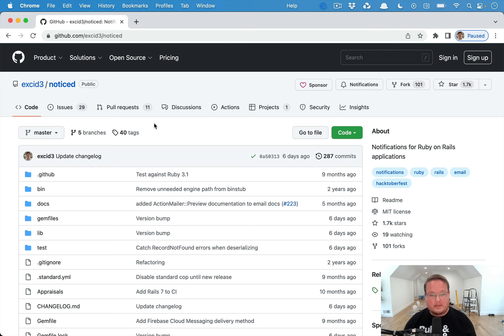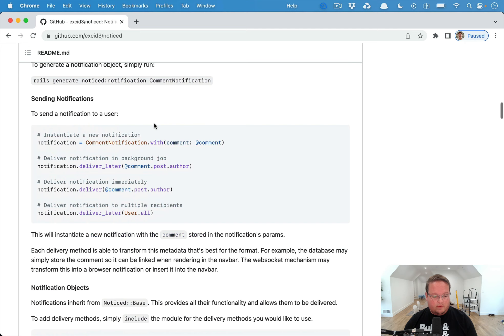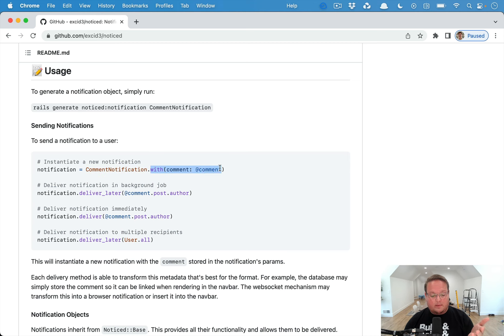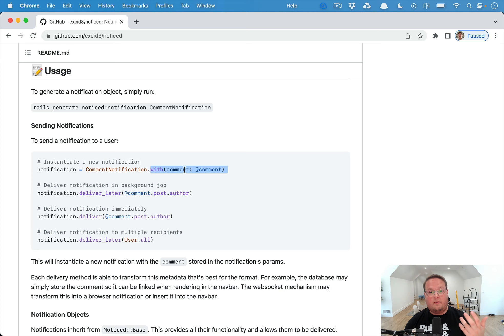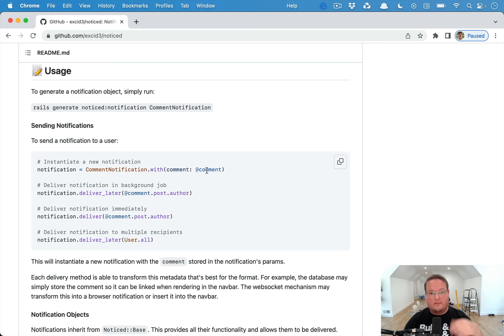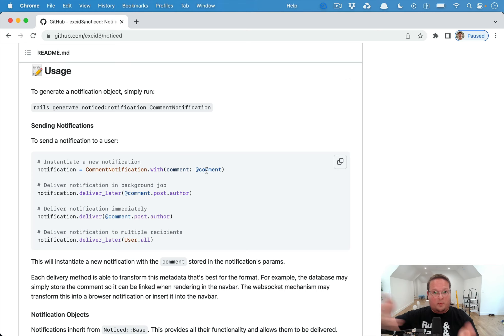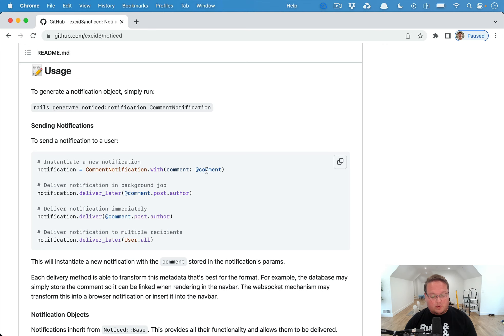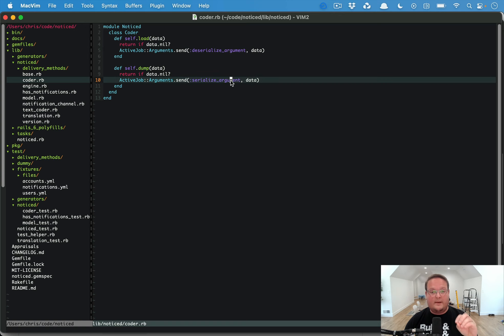Ruby Error Handling: Noticed Deserialization Errors | Preview